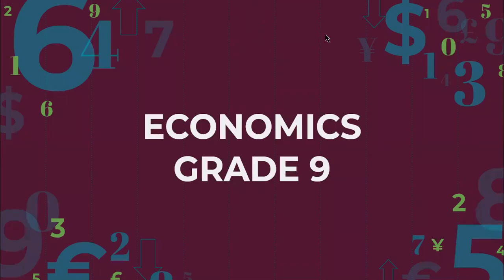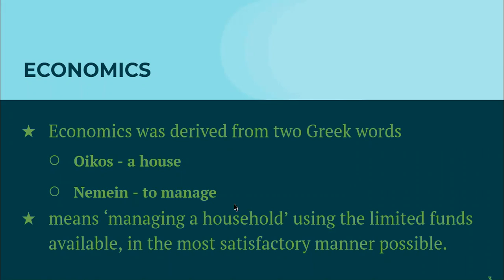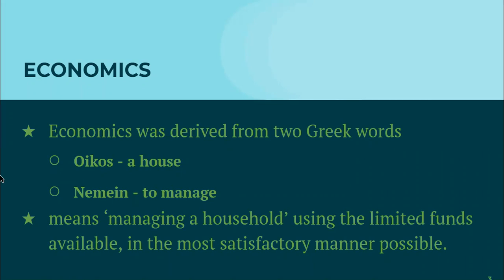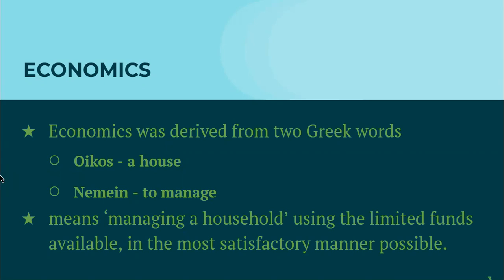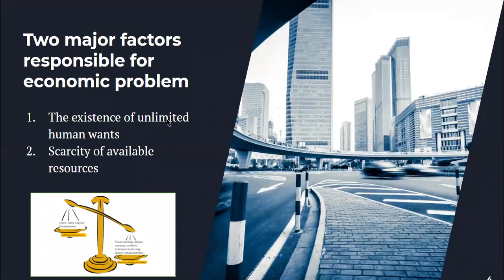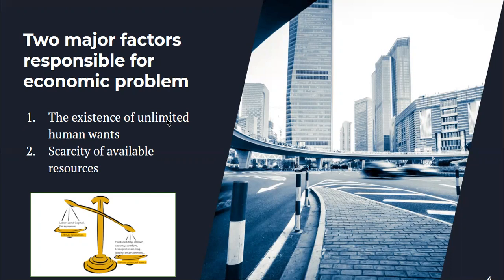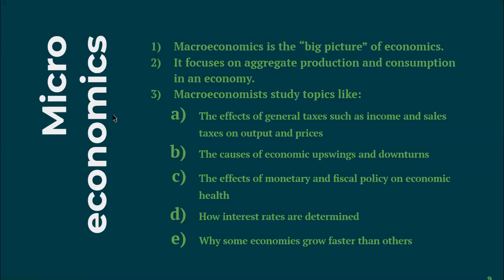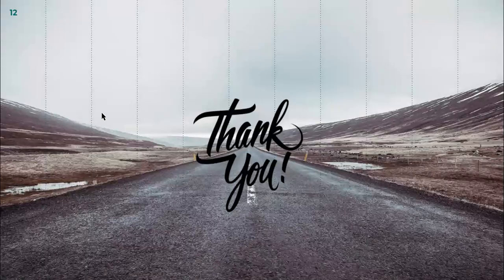JS/9 B/ ECO/INTRODUCTION TO ECONOMICS/WK 2 / D 3